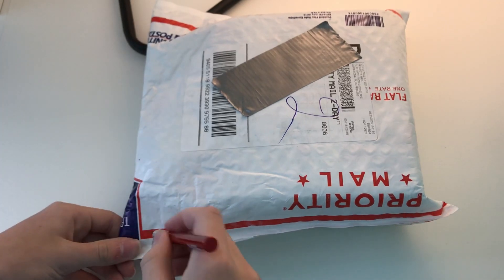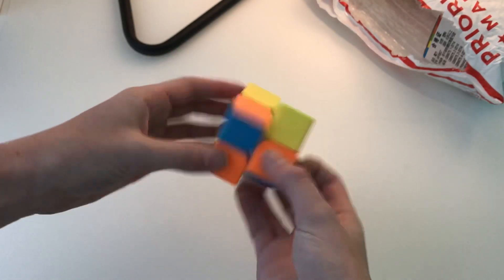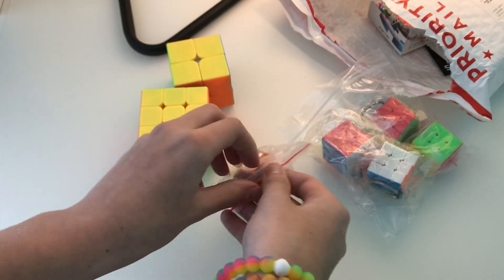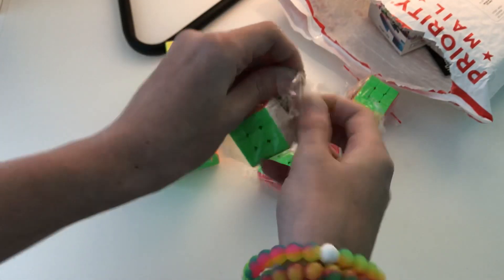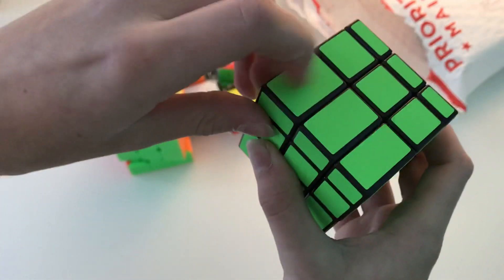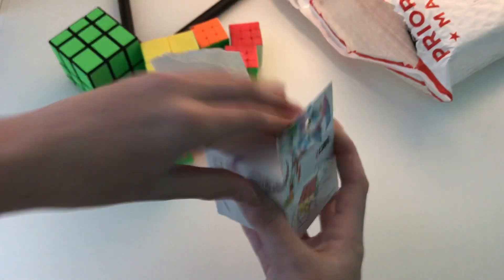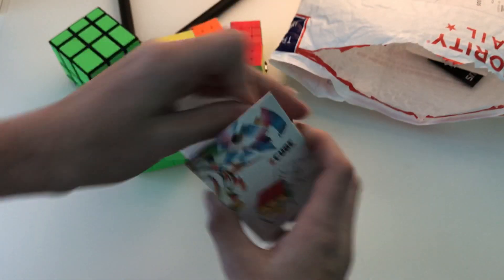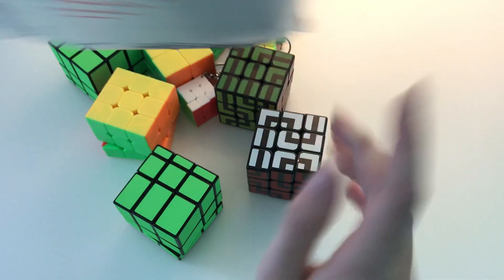Z Maze Cube and More Unboxing! |thecubicle.us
I would greatly appreciate it as I work very hard to put out content frequently!

Also, if you’re interested, please check out my mod store here!